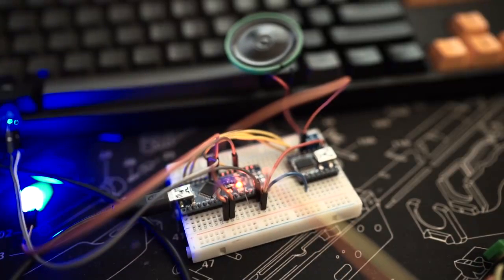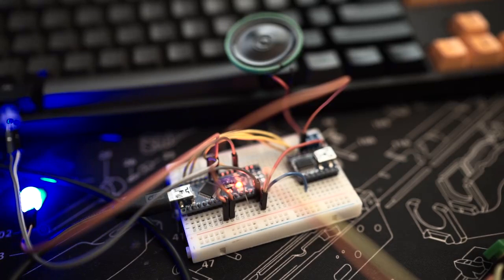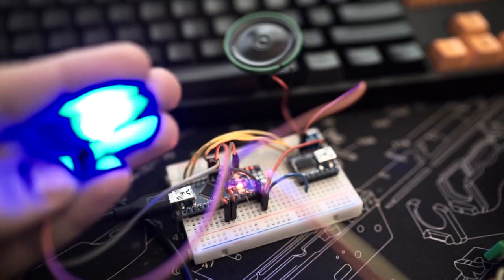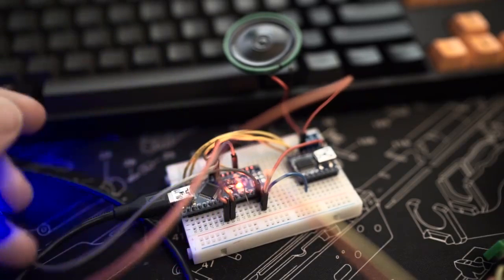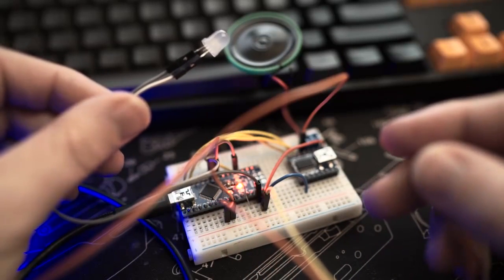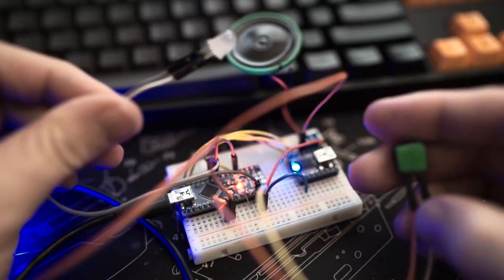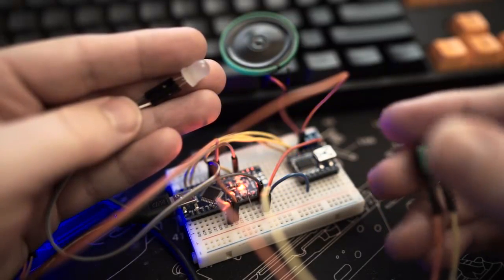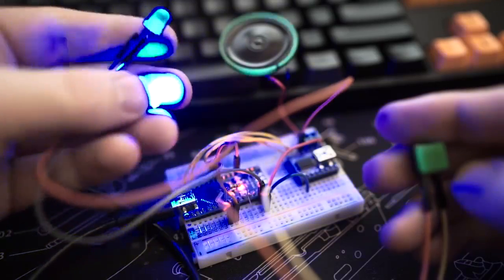BB-8 lights and audio test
Code (ignore the comment at the top, that was from another sketch I made)

While I wait for parts to arrive and bits to print I thought i'd make a start on some of the lights and sounds. Watching the few videos out there (mainly BB-8 red-carpet interview) he appears to have a single always-on red light in the eye, some other always-on lights, a slowly pulsing light on his right side and then the voice light, which flickers in time with the VO SFX.

So with the only "smart" lights in the head been the pulse and the voice, I threw together a simple sketch. In the attached video the voice LED doesn't show up as well as it does in real life, the low frame rate sometimes skips over some of the brighter flashes, but you get the general idea :)